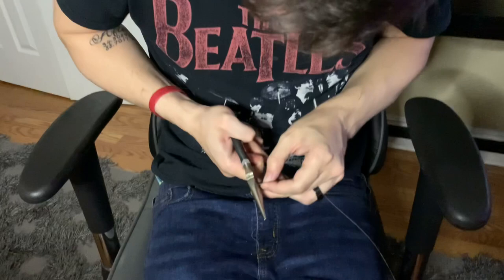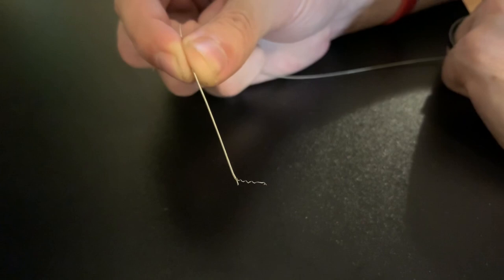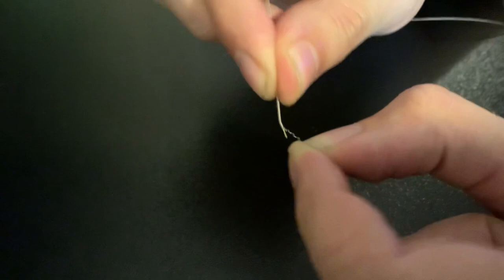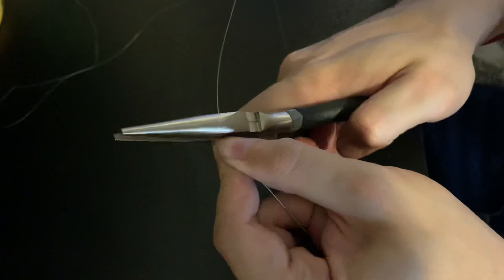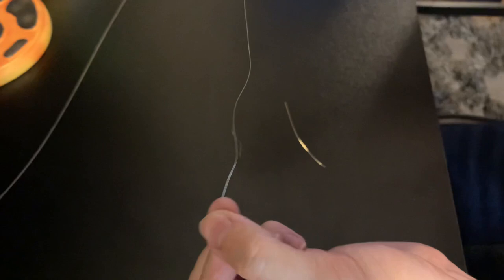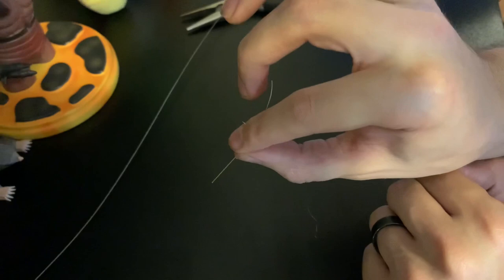Making Prison Tattoo Needles From Guitar Strings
What’s up guys! Heres a fun little tutorial on a skill you hopefully don’t need, how to make tattoo needles out of wound guitar strings.

Love yall!